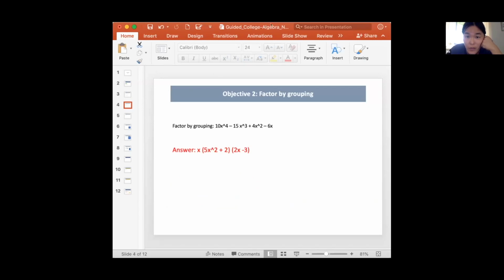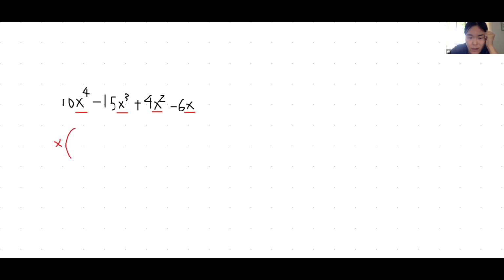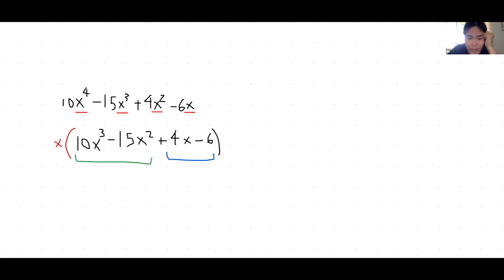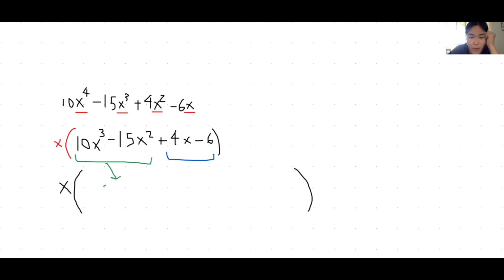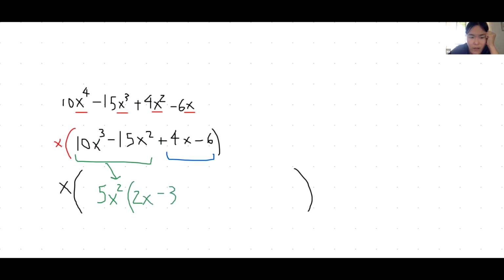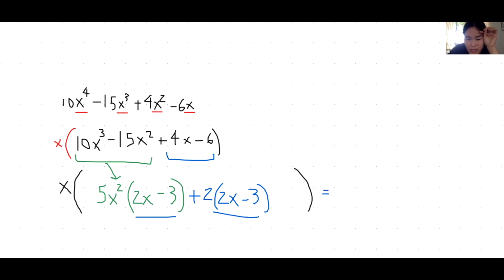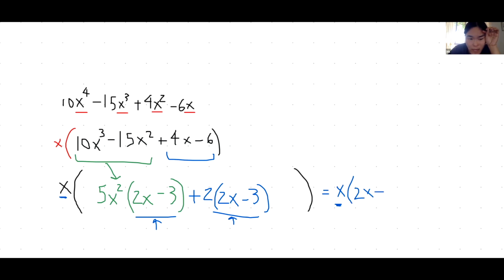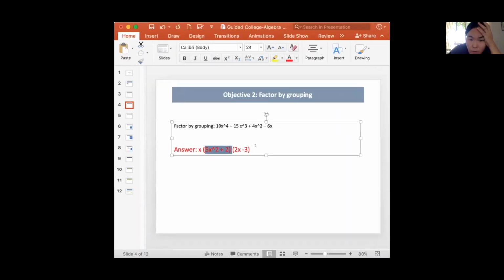Algebra Objective Factor by Grouping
Newlane Professor Iris Yan demonstrates how to factor by grouping